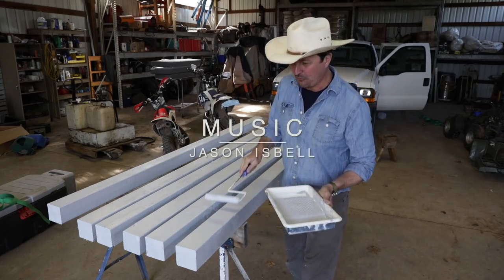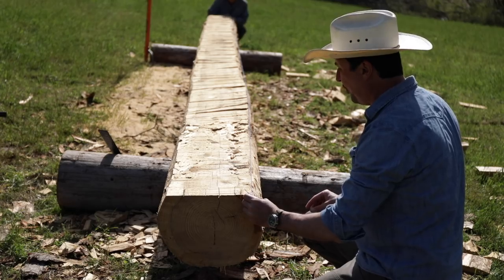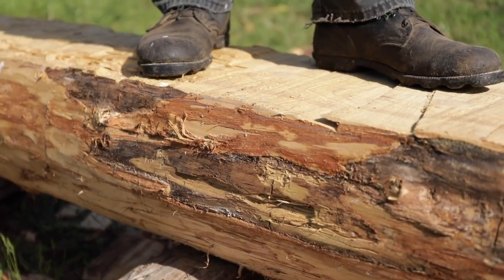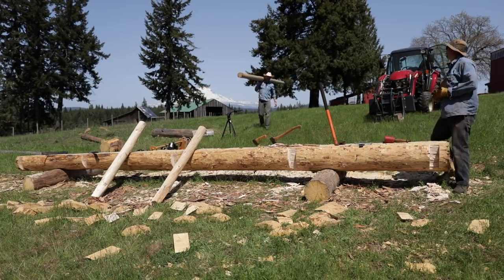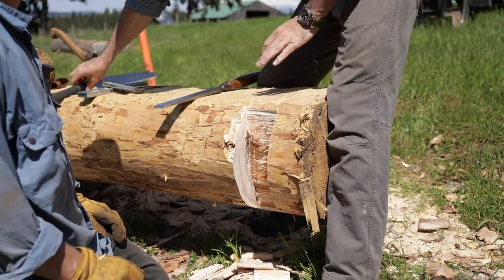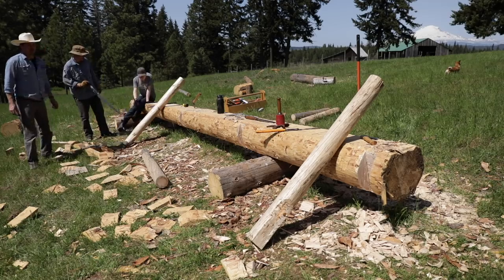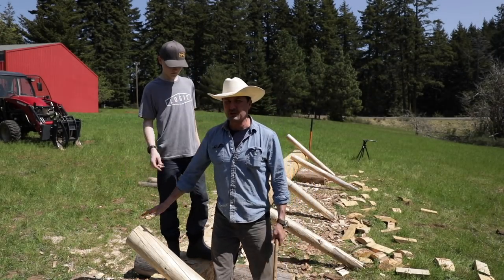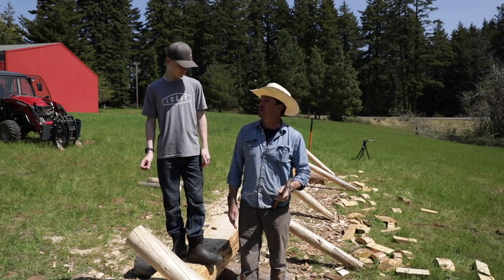How To Build A Single Log Bridge 5